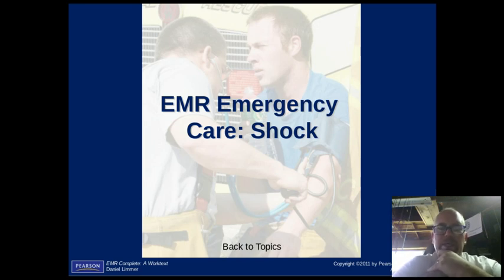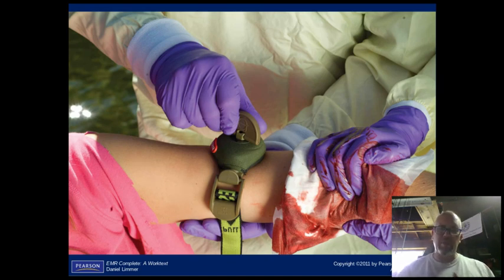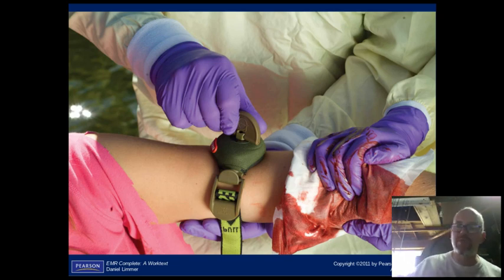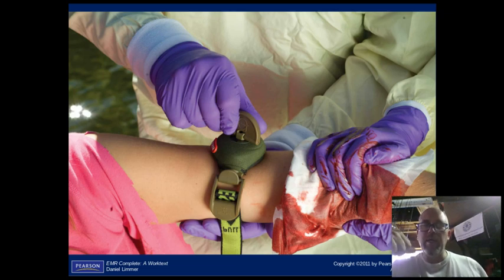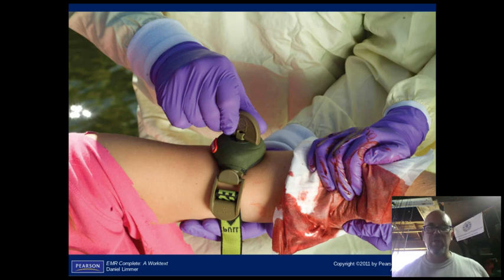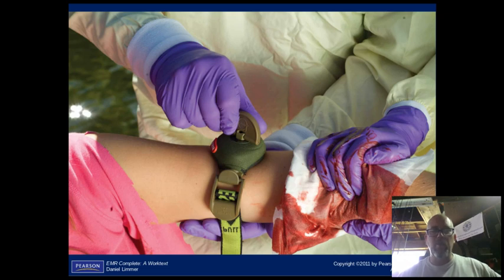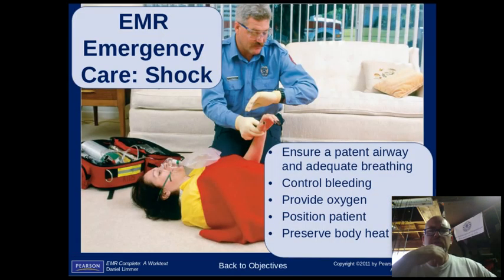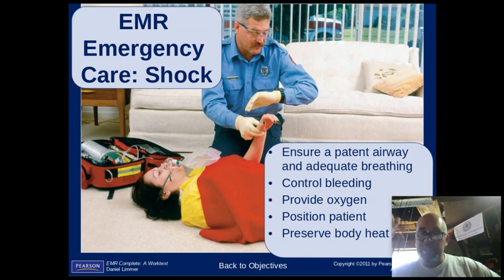Chap #18 Care for Shock